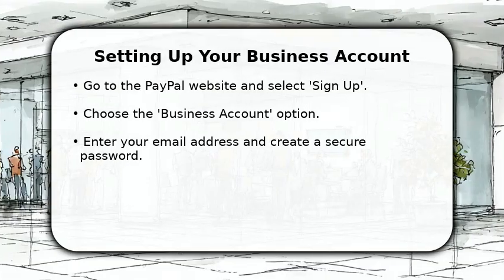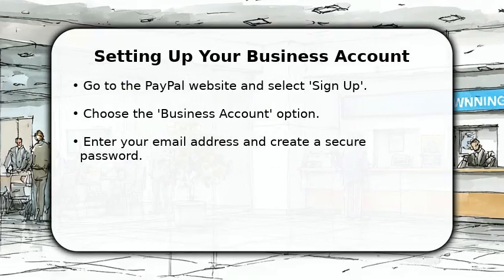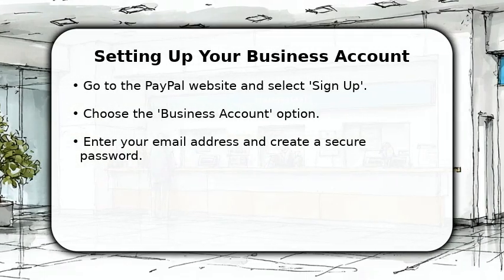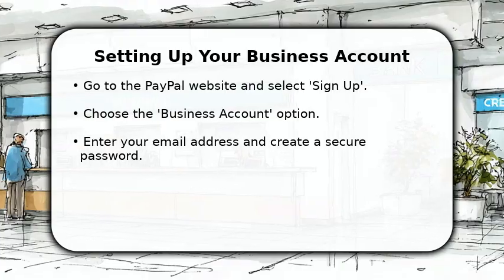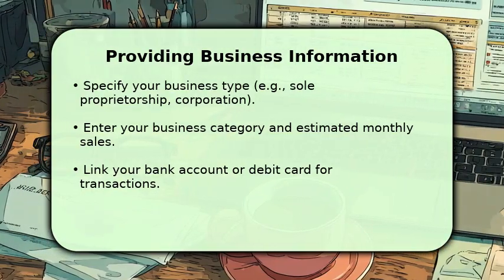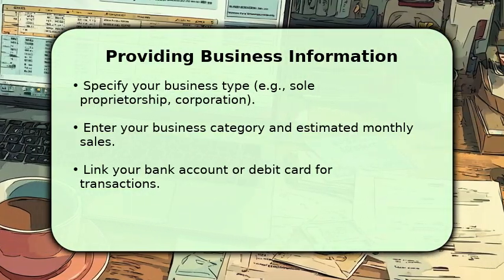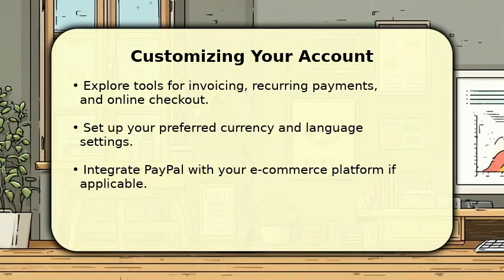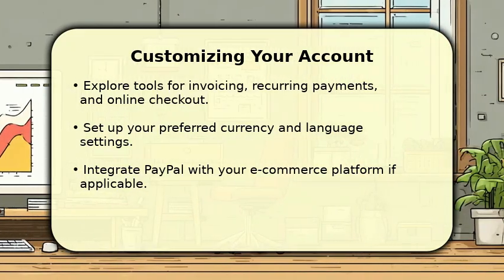How to Setup Your PayPal Business Account (Updated 2025)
▸ :^) Learn how to set up your PayPal business account with this comprehensive, step-by-step guide. This tutorial will walk you through the entire process of creating your business account, from initial registration to verifying your information and understanding the key features. Discover how to accept online payments, send invoices, manage transactions, and track your sales with ease. We'll cover everything you need to know to get your PayPal business account up and running, ensuring you can start selling online and accepting payments seamlessly. Get ready to streamline your money management and grow your online presence.